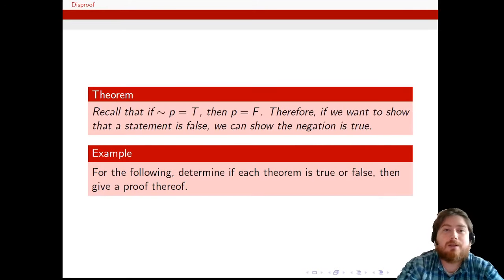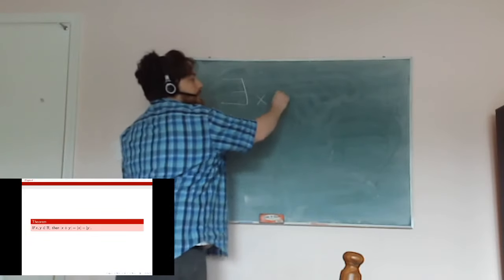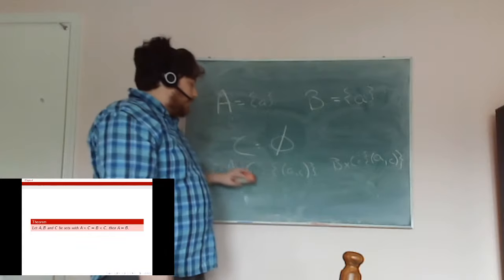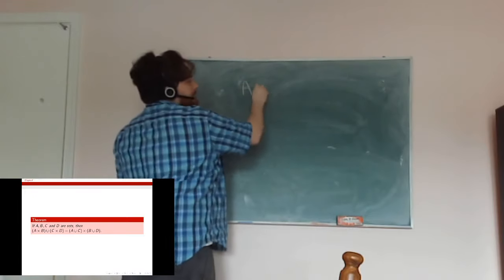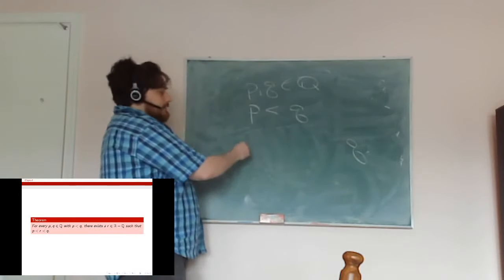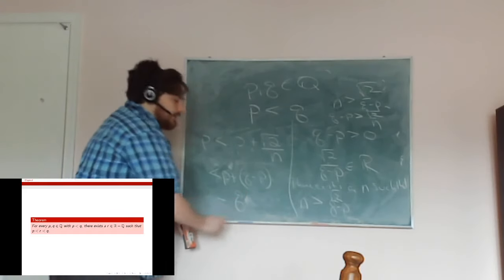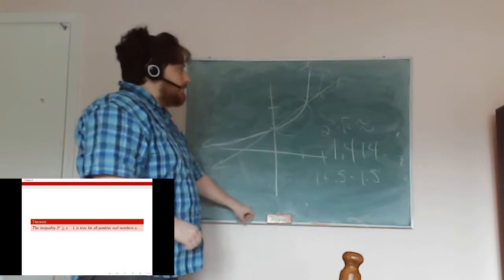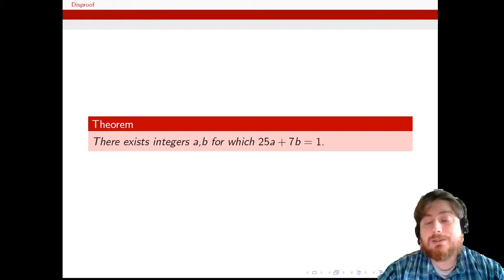MATH 300-Disproof-3/23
We show how to prove that a theorem is false, that is, how to disprove a theorem.  We then go through examples of theorems that we have to determine if they are true or false and give a proof of our answer.